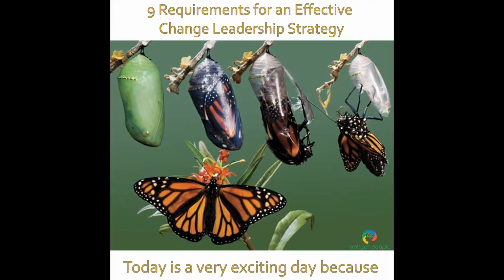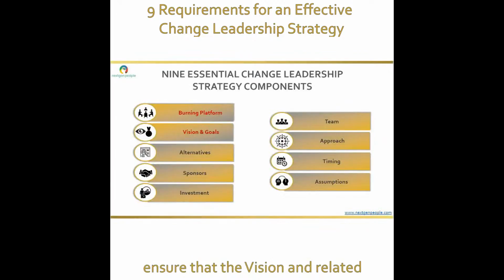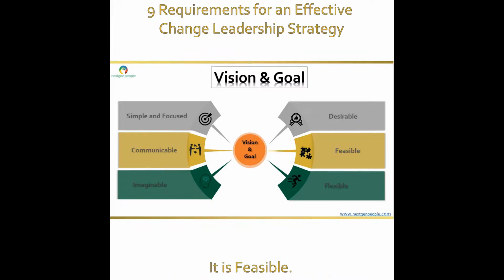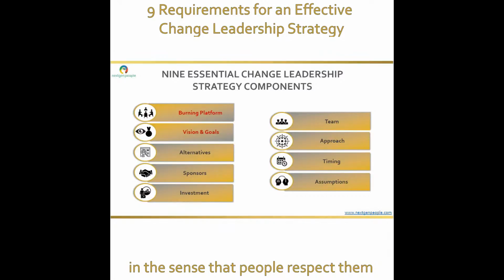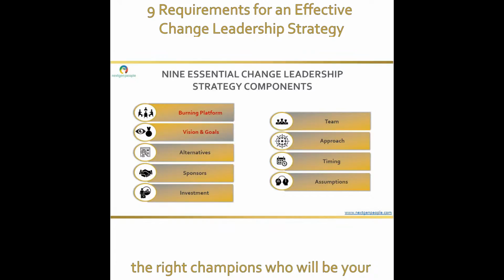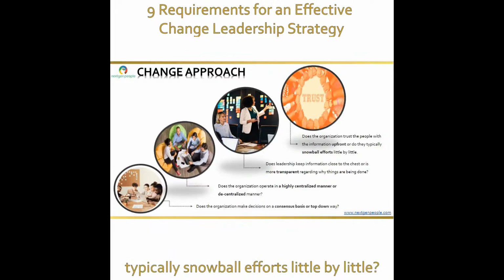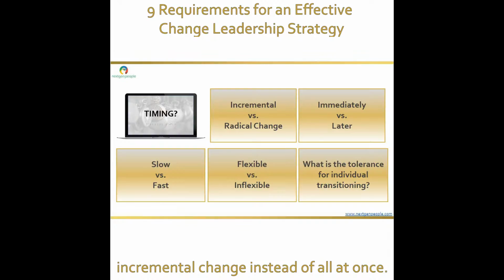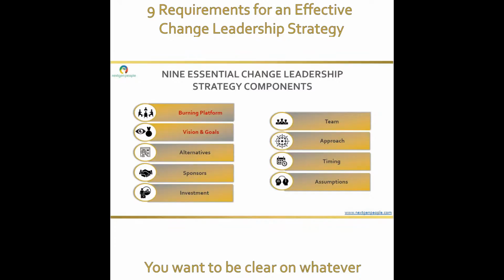9 Requirements for an Effective Change Leadership Strategy